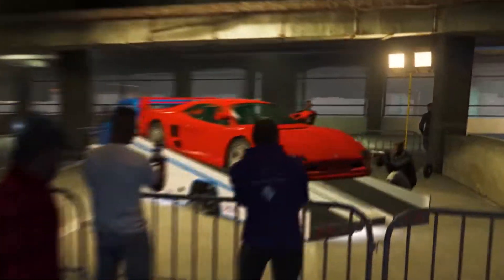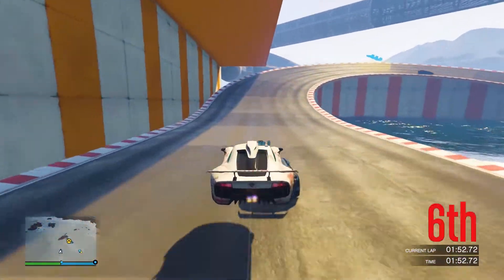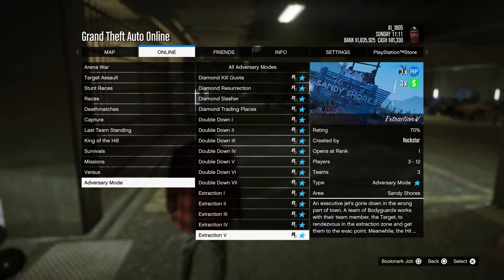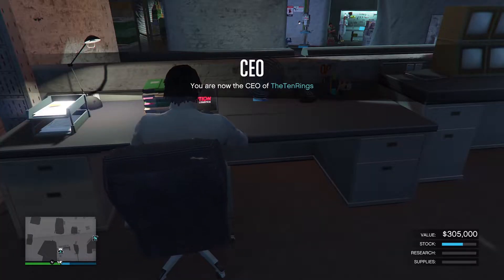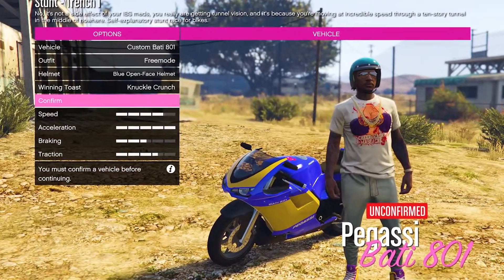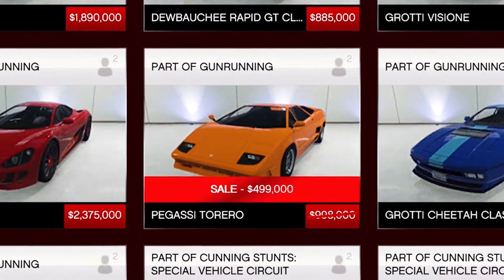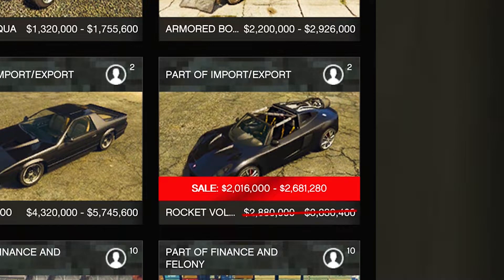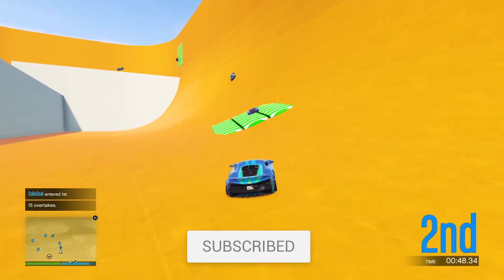Triple Money And RP Bonuses This Week!-GTA 5 Online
Intro- 0:00
Free Vehicles-0:02
Bonuses- 0:43